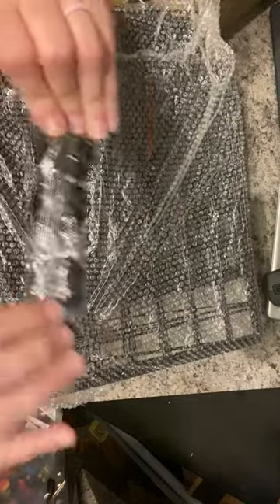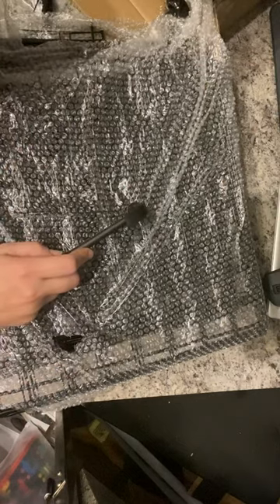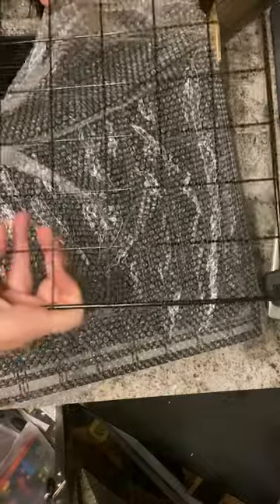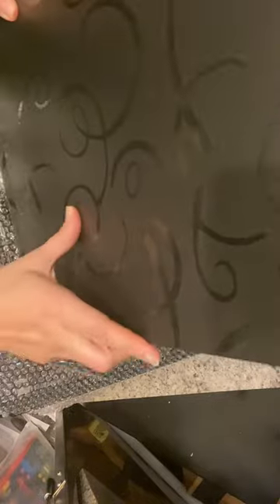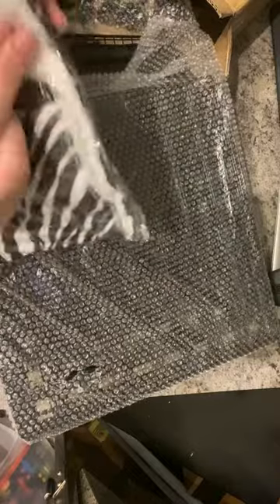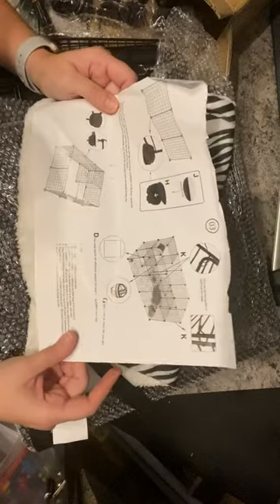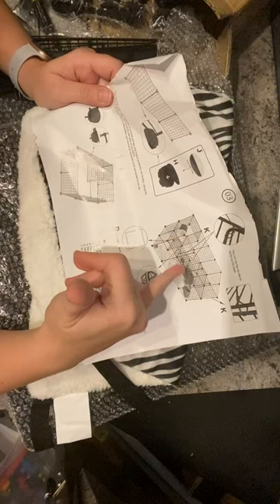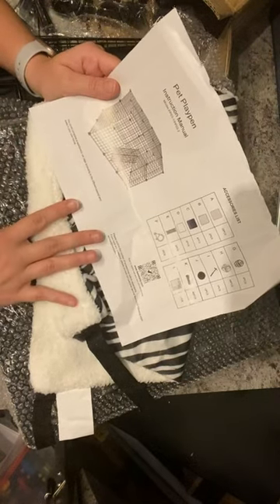IKARE Cat Cage DIY Indoor Pet Home Small Animal House Detachable Playpen Review